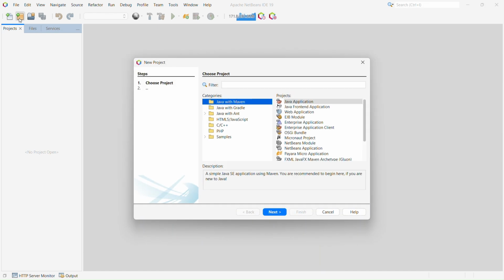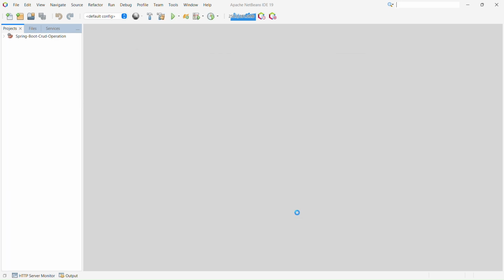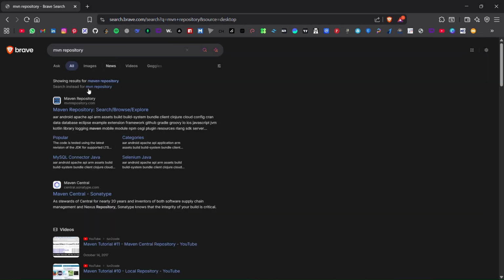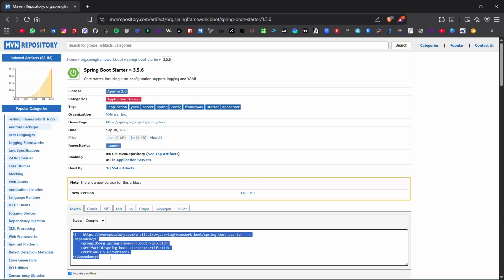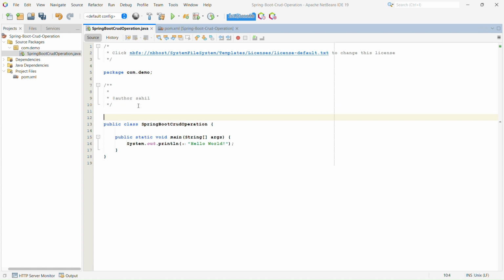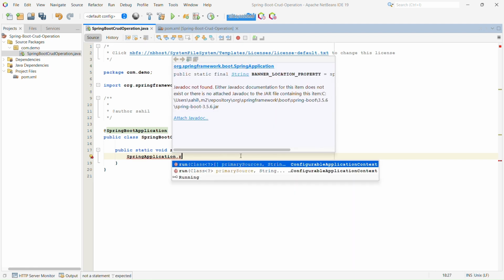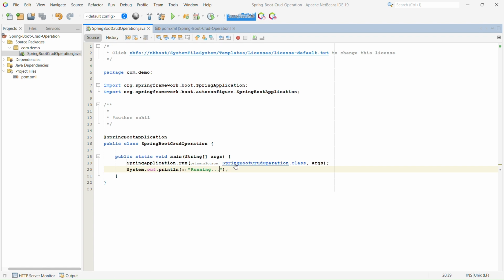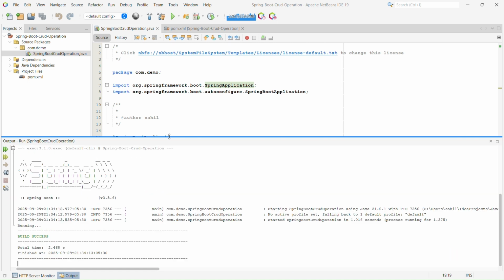Spring Boot CRUD Tutorial 1 | Create Spring Boot MVC Project in NetBeans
Welcome to the first video of our Spring Boot CRUD Tutorial series!

In this video, you will learn how to:

Create a new Spring Boot MVC project in NetBeans using Maven

Set up the project name, group ID, and package

Add the Spring Boot dependency in pom.xml

Use the @SpringBootApplication annotation

Run your first Spring Boot application and print Running in the console

This is the perfect starting point if you are new to Spring Boot and want to build CRUD applications step by step.